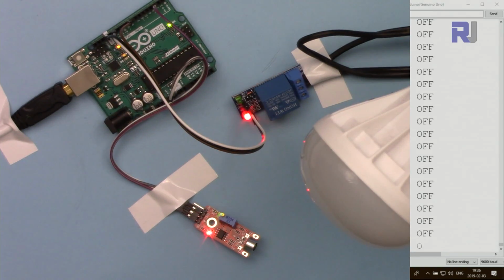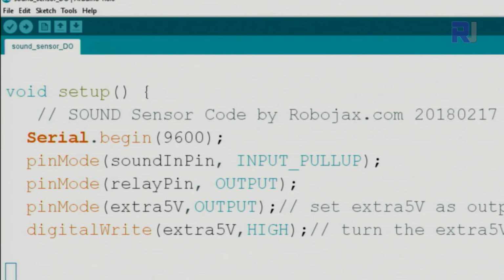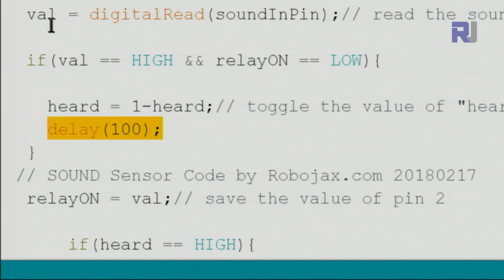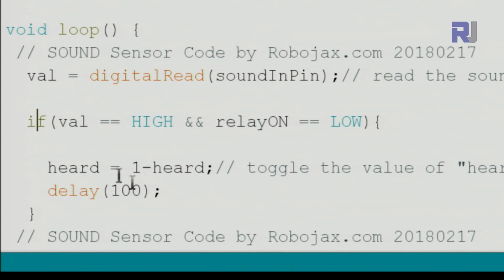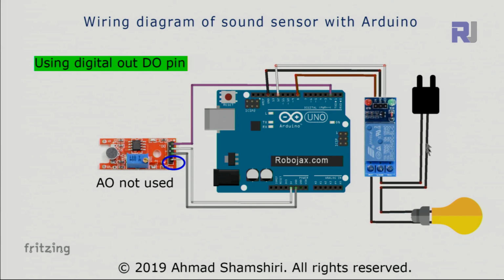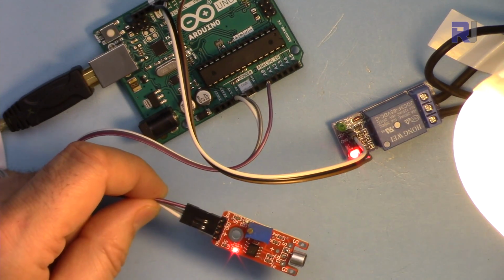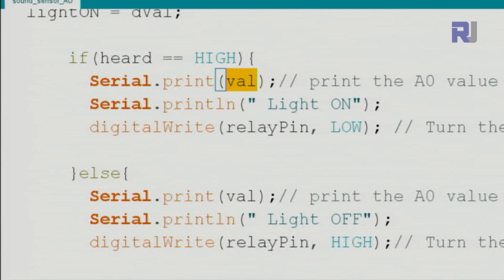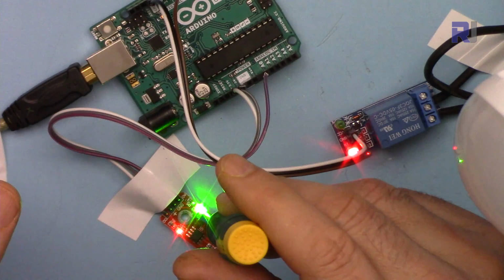Lesson 15: Arduino Sound Sensor Module | Arduino Step By Step Course - RJT570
In this lesson we learn how ot use sound sensor to detect sound level and take action to turn ON/OFF or control a robot.

Banggood or UNO board

*** Purchase Sound Module from ***
Amazon Canada
Amazon USA

00:00 Start
02:56 Arduino code explained
11:02 Wiring Explained
13:12 Demonstration
15:25 Using Analog output
16:20 Arduino code (analog)
18:22 Wiring explained (analog)
18:58 Demonstration (analog)